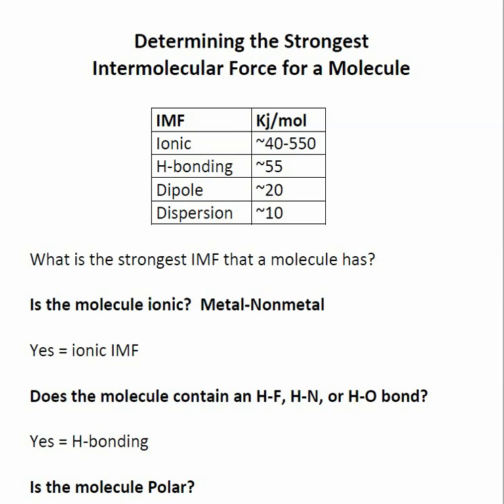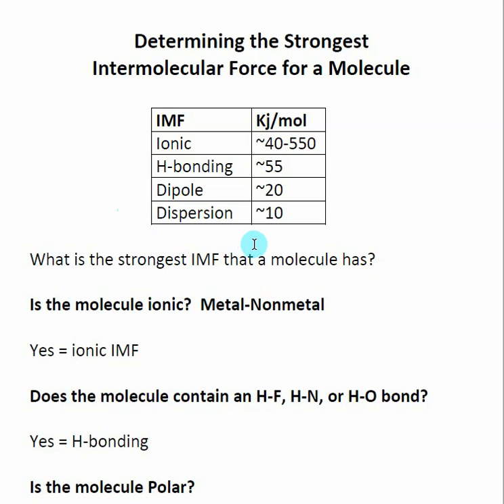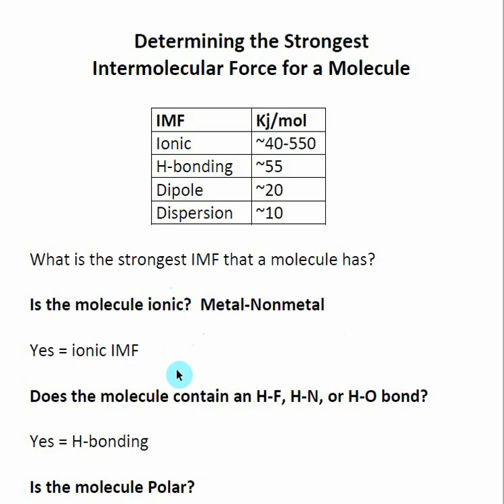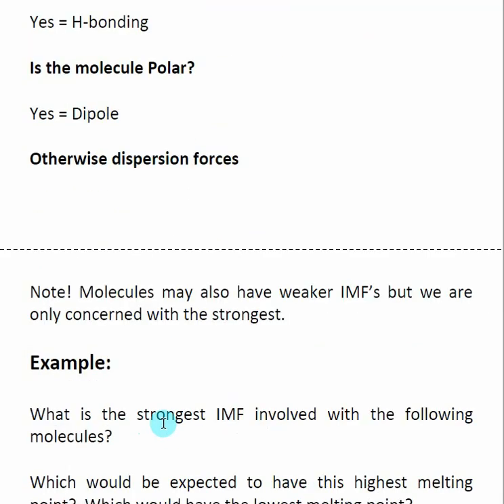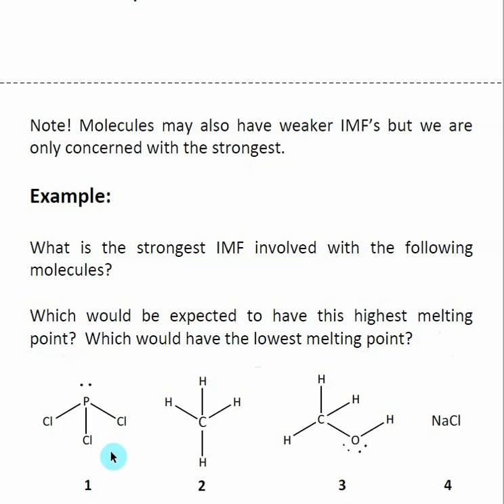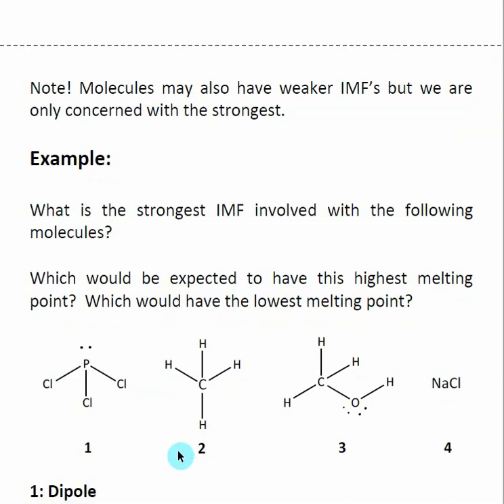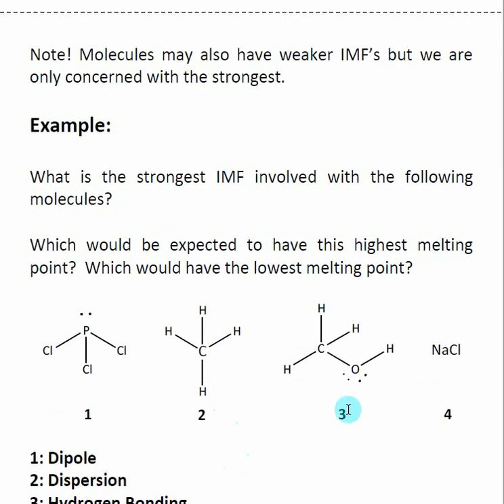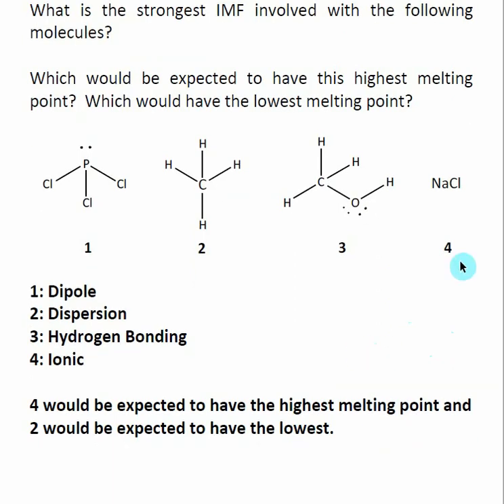Determining the Strongest Intermolecular Force for a Molecule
Here is an index of the other videos in Chapter 14 Intermolecular Forces & Phase Changes This video discusses the step needed to determine the strongest intermolecular force in a compound.

What is the strongest IMF that a molecule has?

Is the molecule ionic?  Metal-Nonmetal  es = ionic IMF
Does the molecule contain an H-F, H-N, or H-O bond? Yes = H-bonding

Is the molecule Polar?  Yes = Dipole
Otherwise dispersion forces